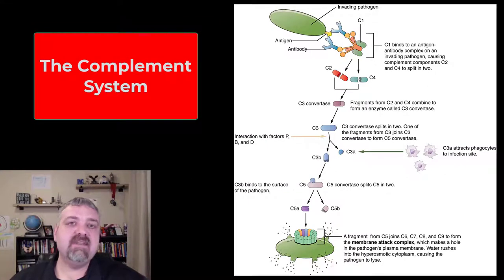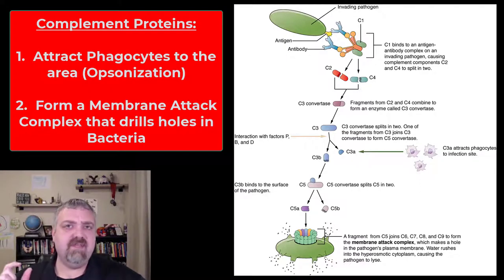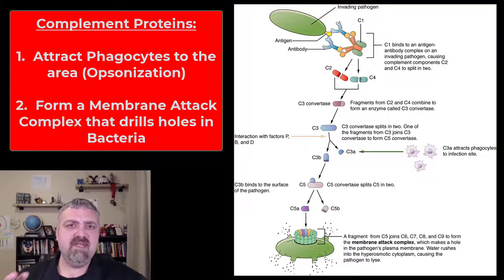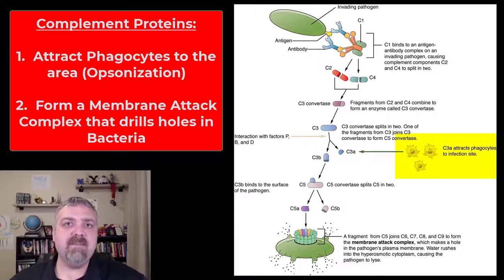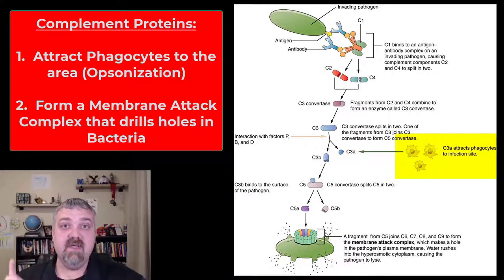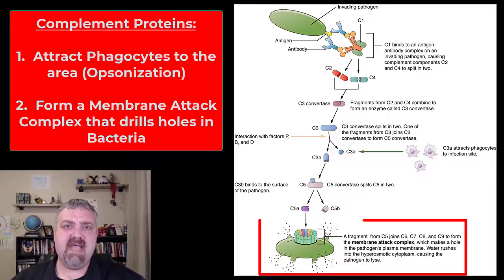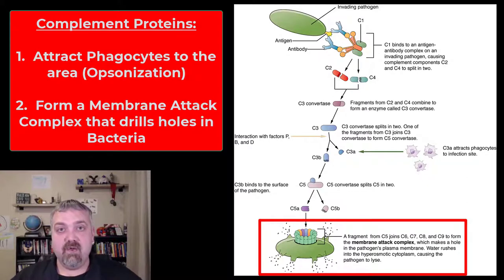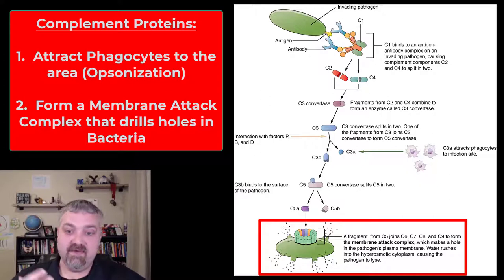Complement System: Anatomy and Physiology